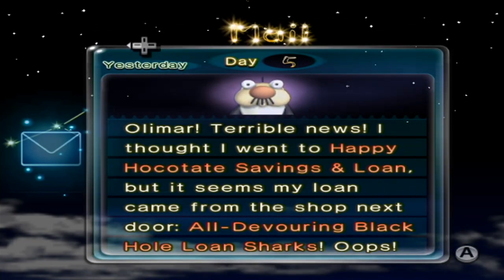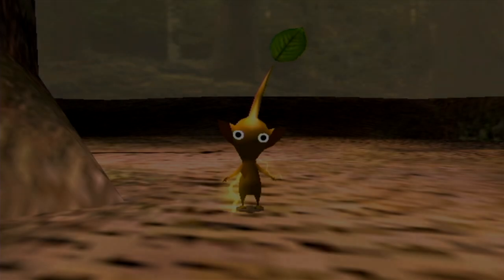Pikmin 2 - Episode 6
Our old friends the yellow Pikmin have a new ability! Be sure to "like" this video if you enjoy it. It really helps! :)

~~~"Social" Links~~~